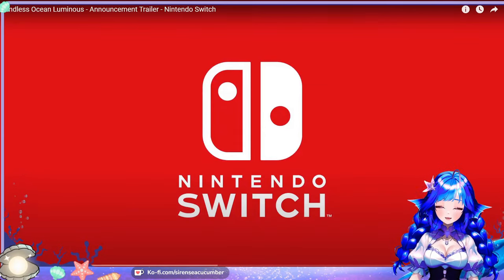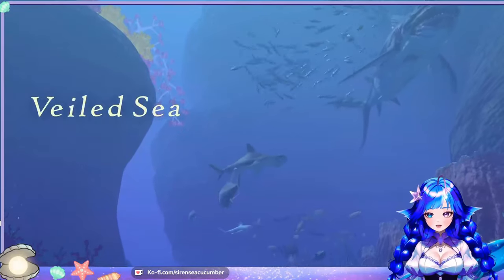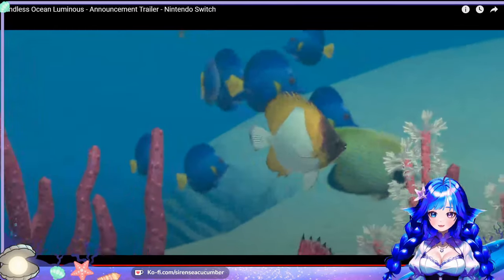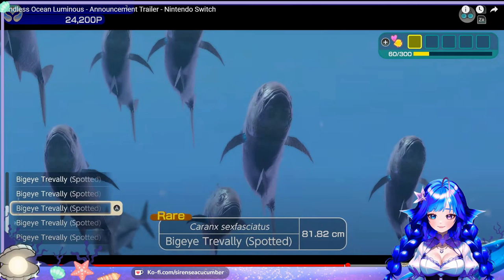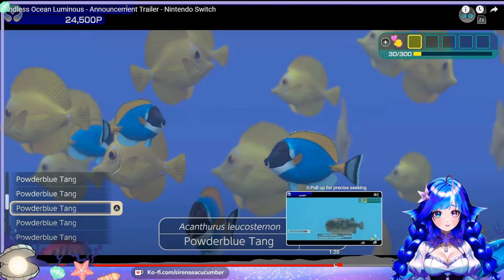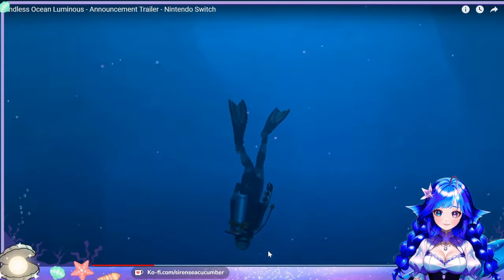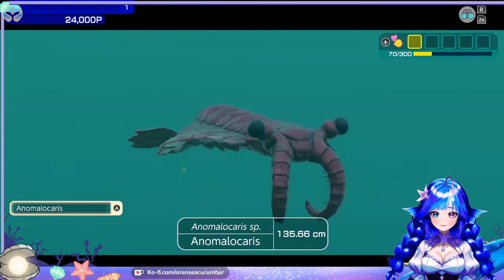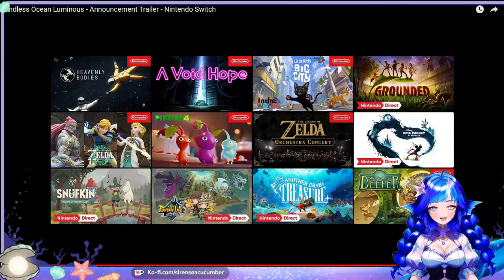A Marine Biologist's Wet Dream!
My apologies for the background audio being so quiet! Man...I totally geeked out! I hope you didn't mind my side tangents haha! After doing some research there are two others in the series!

Endless Ocean: Dive, Discover, Dream
Endless Ocean: Blue World

Both are for the Wii and are still rather expensive considering the console they are on, but I may consider getting them in the future. If you're interested in the series and want to buy them you can find them here.